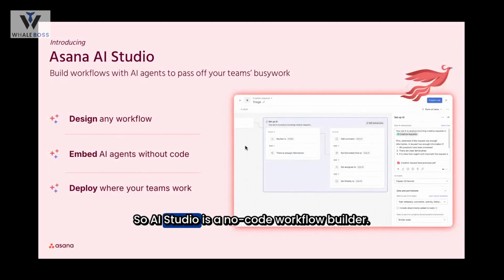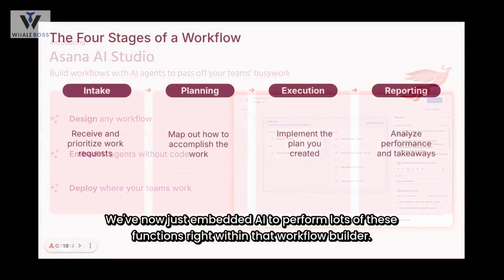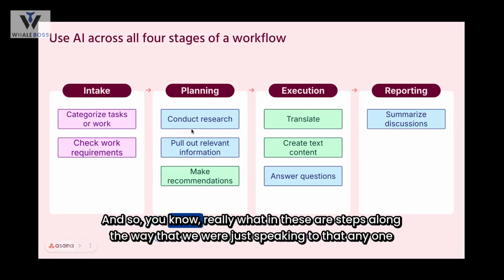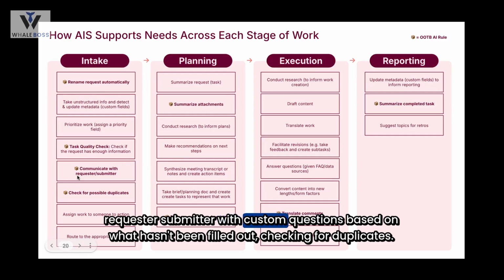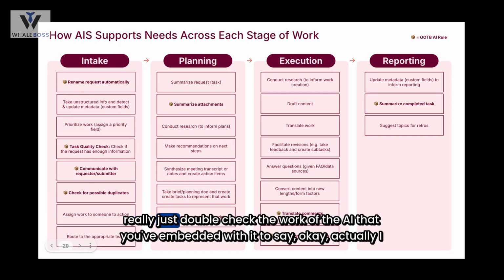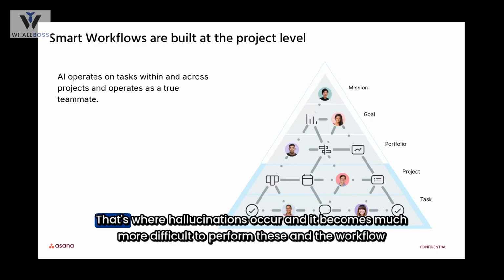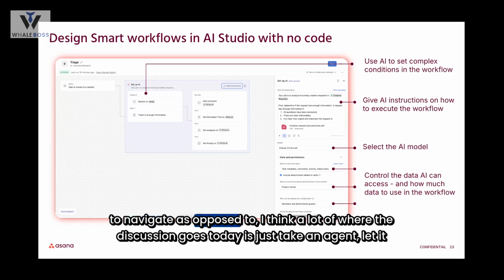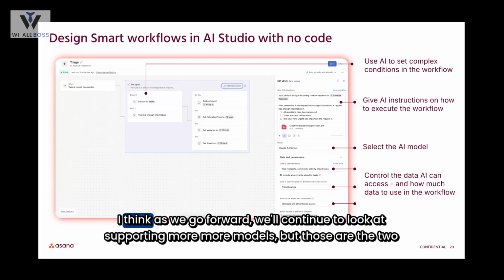How AI Transformed a Sales Crisis in 7 Days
Your competitors are already using AI. Don't get left behind.

Summary

In this conversation, Ryan Staley and Mike Haylon discuss the innovative AI Studio at Asana, focusing on its no-code workflow builder and how it integrates AI to enhance productivity and streamline processes. Mike shares insights on real-world applications of AI in sales, the importance of context and direction for AI agents, and the future of AI in business.

Chapters

00:00 Introduction to AI Studio at Asana
01:06 Exploring AI Studio's No-Code Workflow Builder
05:01 AI Integration in Workflow Management
09:11 Real-World Applications of AI in Sales
10:51 The Future of AI Agents in Business